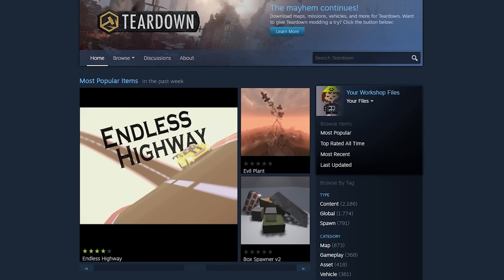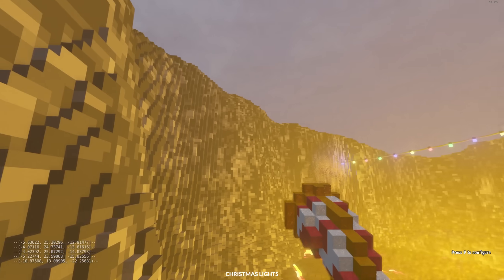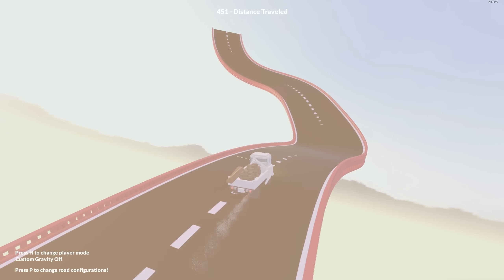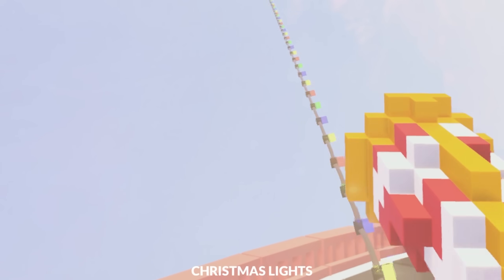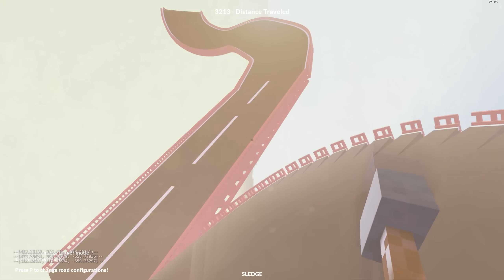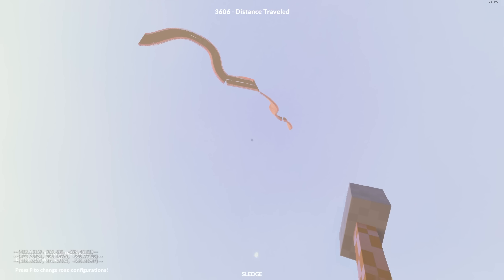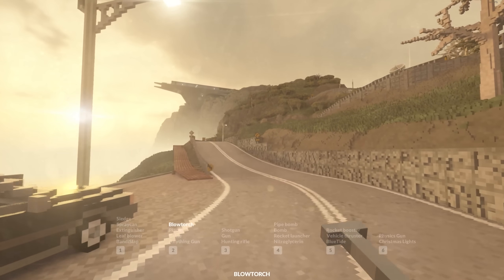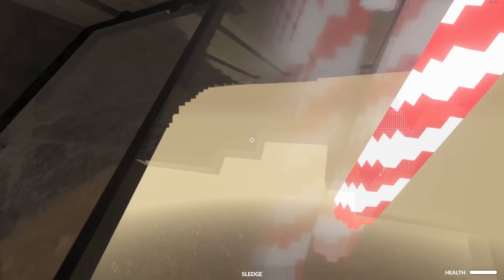Downloading an Endless Highway.. (Teardown)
Happy Holidays to Everyone! Christmas came early in Teardown :)